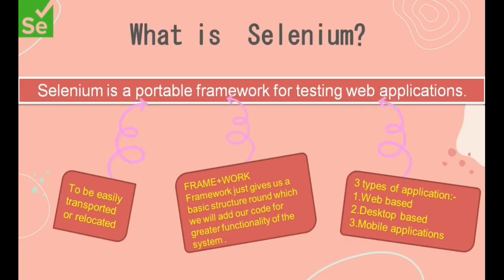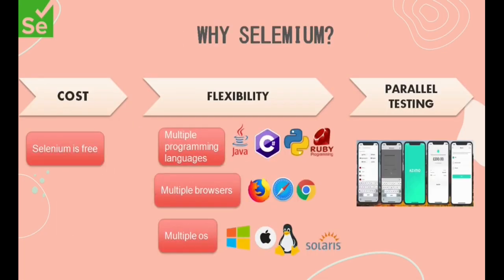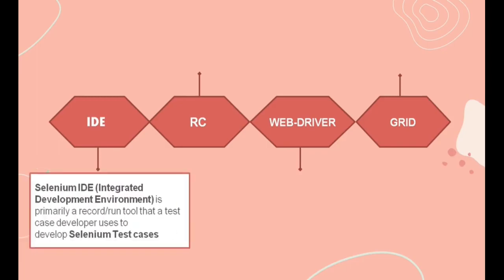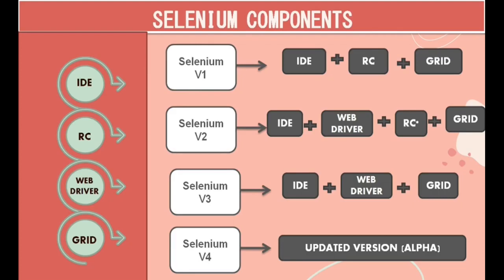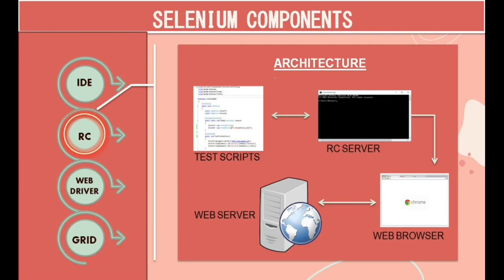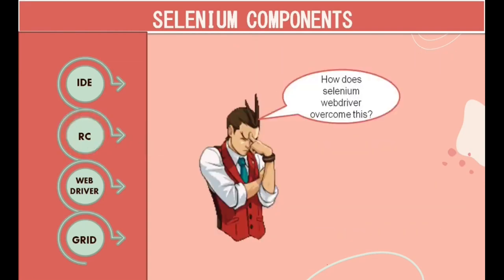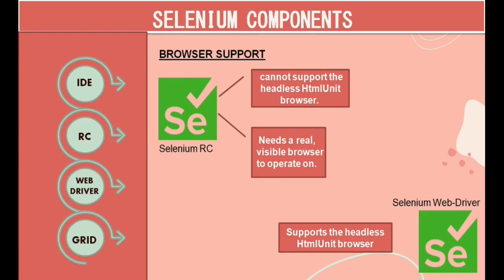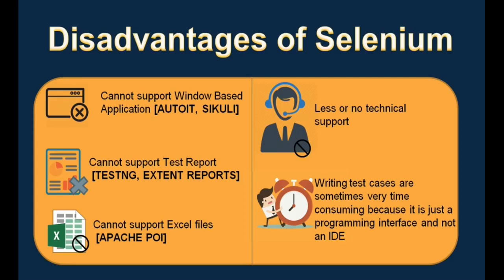Selenium Tutorial for Beginners 1 - What is Selenium? Introduction to Selenium.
Selenium Framework | Web driver Architecture | RC Architecture and Drawbacks | advantages and disadvantages of selenium | Selenium Suites
Software testing, an integral part of the development process for software    applications that meet the highest standards of quality. Lack of proper testing leads to the bad quality product, delayed delivery, unsatisfied custom service and increase in costs. Due to these drawbacks automation testing came into picture.
 In this tutorial we will learn about the selenium framework its advantages and disadvantages and its components
Contents:
What is selenium and why it is called as a framework?
Why selenium?
Components of selenium
Versions of selenium
Why selenium web driver?
Architecture of RC
Drawbacks of RC
Web Driver Architecture
Drawbacks of Web driver
Advantages and Disadvantages of selenium